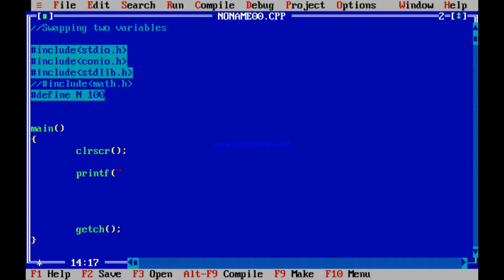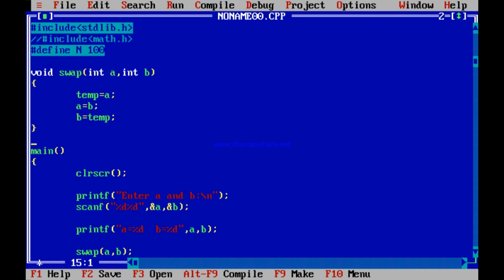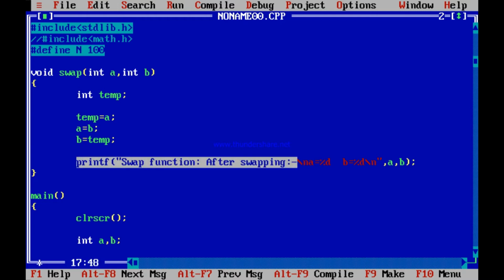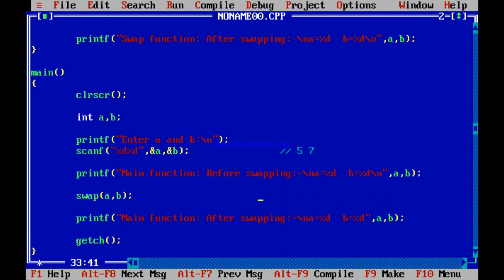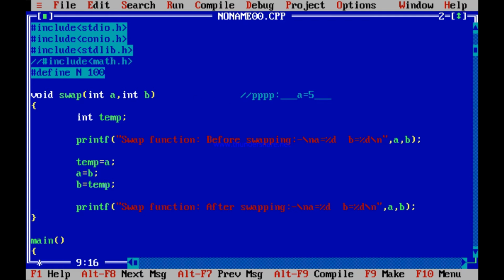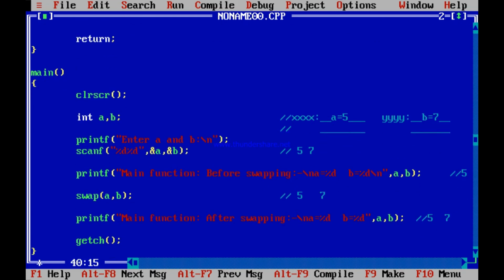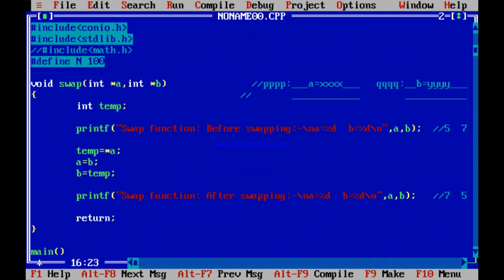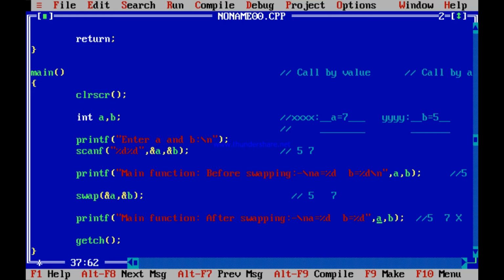C Programming | Lecture - 10 | Part - 9 | Prof. Dr. Biswajoy Chatterjee | UEM ,Jaipur